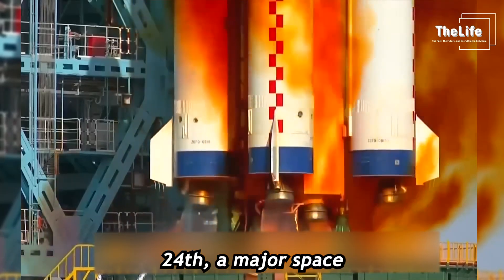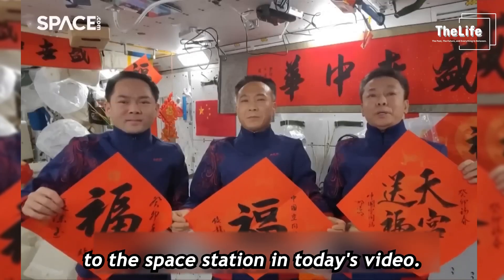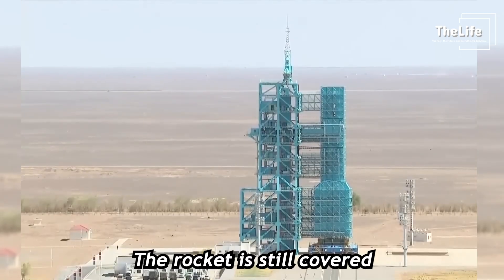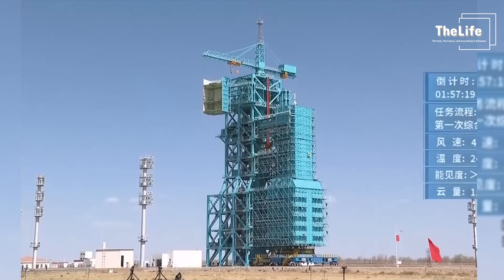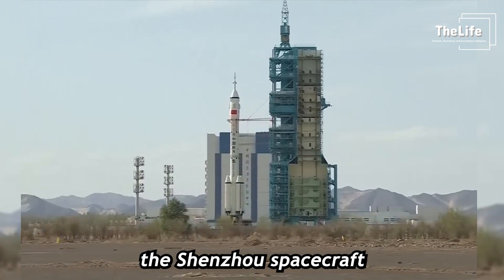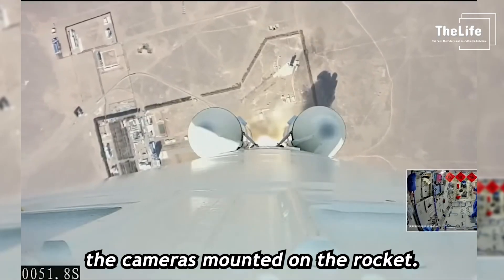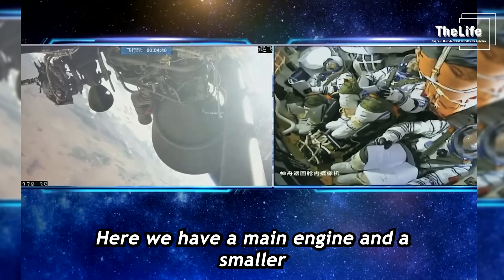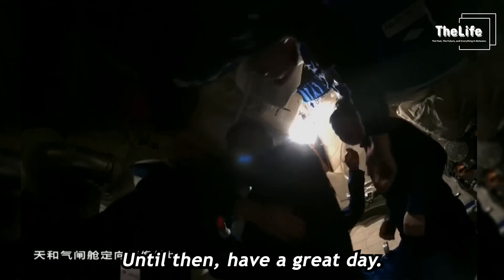Watch This Incredible Space Station Launch LIVE From China!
🌌 Welcome to The Life!
In today’s video, we bring you the incredible journey of three Chinese astronauts as they launch into space aboard the Shenzhou 20 mission. Witness behind-the-scenes moments, rocket preparations, launch sequences, and the historic docking with China’s exclusive space station. Explore how China’s space program is quickly becoming a major player in the global space race!

🚀 From rocket rollout to orbit insertion, every step is covered in this detailed documentary-style presentation.

💬 Join the Conversation:
What part of the Shenzhou 20 mission impressed you the most?